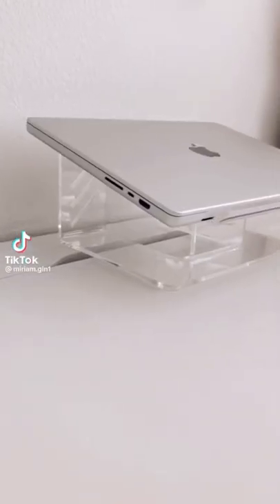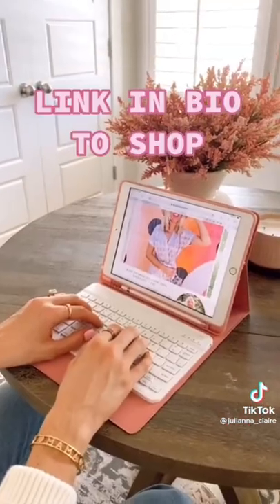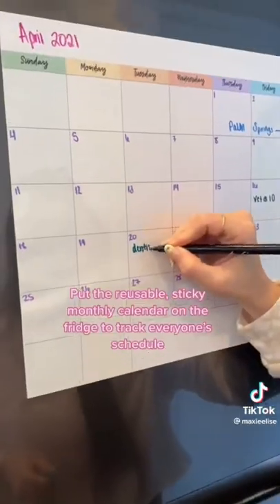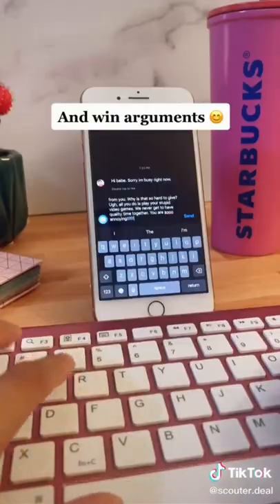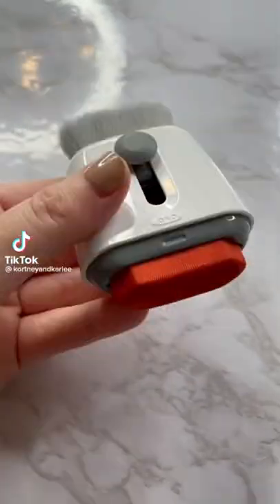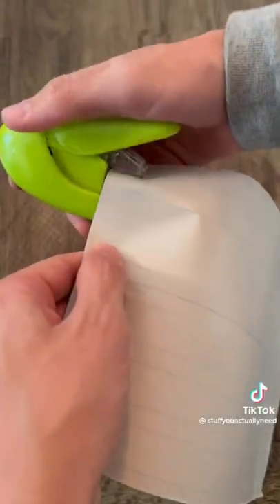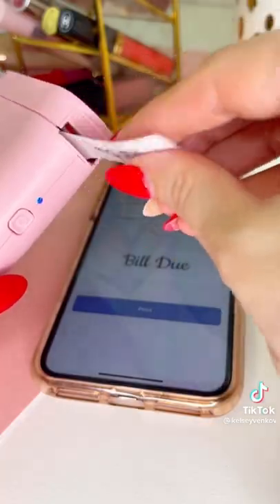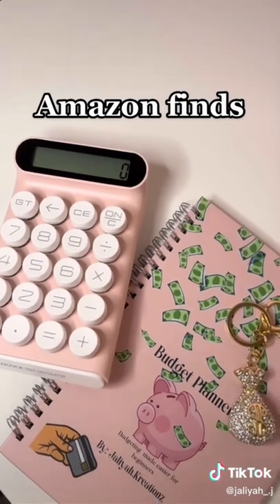AMAZON OFFICE MUST HAVES 2022! WITH LINKS | Tiktok made me buy it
Amazon office must haves 2022 with links! Amazon must haves 2022 June 2022 Tiktok compilation Tiktok mashup

 FREE TRIALS & DEALS:
AMAZON PRIME STUDENT FREE 6 MONTH TRIAL
TRY AUDIBLE PLUS
KINDLE UNLIMITED FREE 30 DAY TRIAL

ALL LINKS:

00:00
Laptop riser
Desk mat
File box
File folders
Drawer organizers
3 hole punch
Glass writing board
Floor lamp

00:20
Mini vacuum

00:39
iPad smart case

00:59
Privacy stamp
Mini vacuum
Screen cleaner
Cord ties

01:31
Mouse pad

01:43
Dry erase board

01:57
Reusable sticky notes
Reusable planner

02:11
Power strip

02:22
Cable wrangler
Smart notepad
Phone stand

02:43

02:52
Laptop riser
Wall calendar
Pen holder
Gold pens

03:08

03:23
Phone stand
Laptop stand
Desk mat
Desk organizers
Charging stone

03:41
File folders
Wall mound file holders
Acrylic office supplies
Pen holder
Post it holder
Acrylic riser
Mouse pad
Wireless mouse
Privacy sticker

04:18
Laptop cleaner

04:30
Mini fridge

04:59
Power strip tower
Monitor stand
Mini vacuum
Cable organizer

05:35

05:49
Retro keyboard
USB adapter

06:04
Label printer

06:34
Dry erase board

06:47
Standing desk

07:04
Chair back pillow

07:19